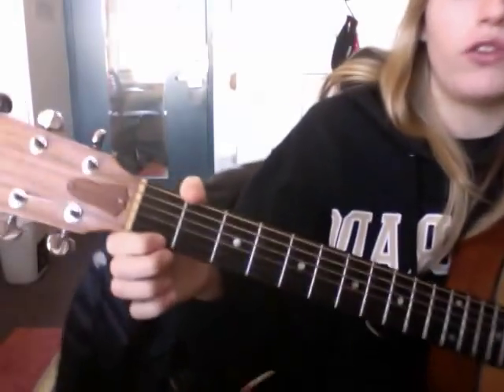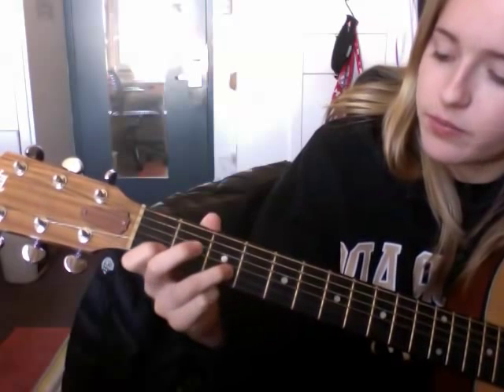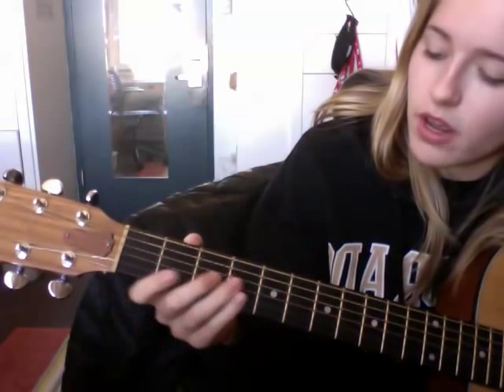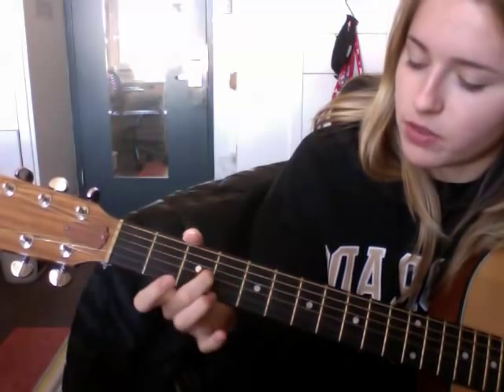Meth Lab Zoso Sticker Guitar Lesson Tutorial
Realy Great 7 Horse song I found in the Wolf of Wall Street.  Great movie with awesome soundtrack.